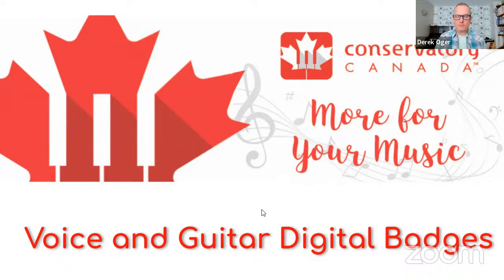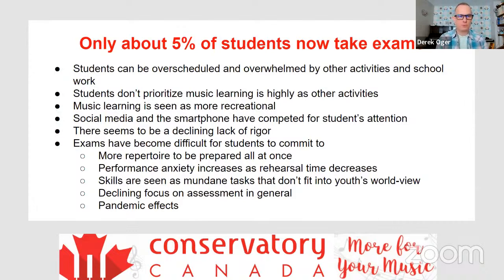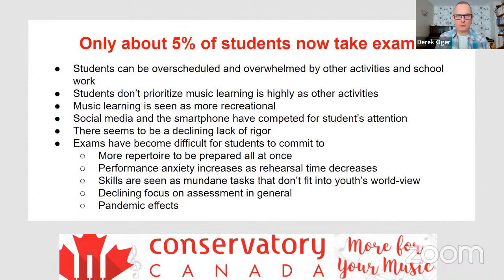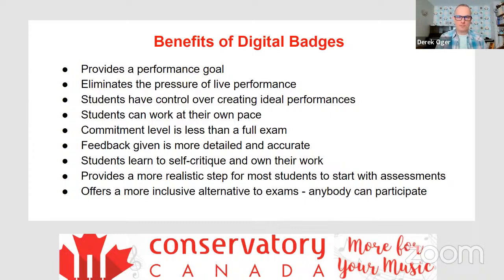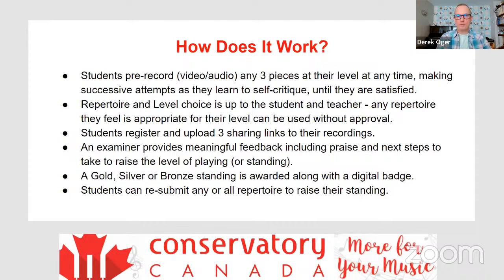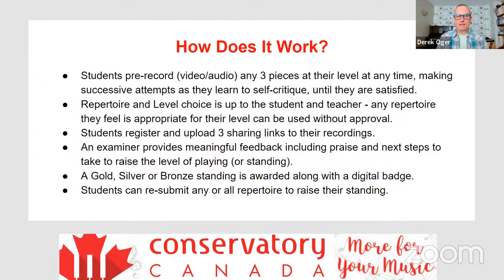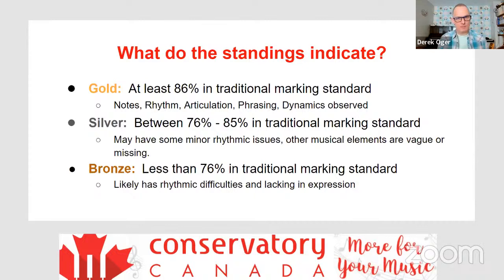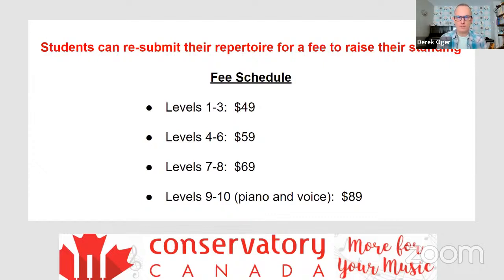Launching Voice and Guitar Digital Badges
In this session, Derek describes the benefits of CC Digital Badges, the process behind them and how students can take control over their learning. Students can now register for Piano, Voice or Guitar digital badges through their student portal. Once recordings are ready, the sharing links (URL's) get uploaded through the student's or teacher's portal.